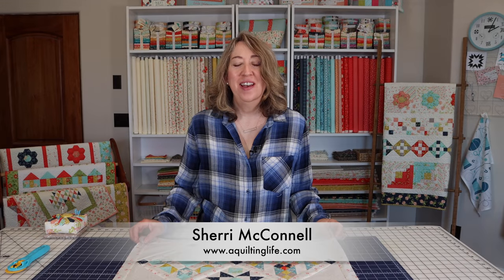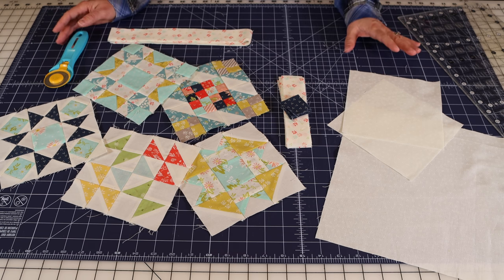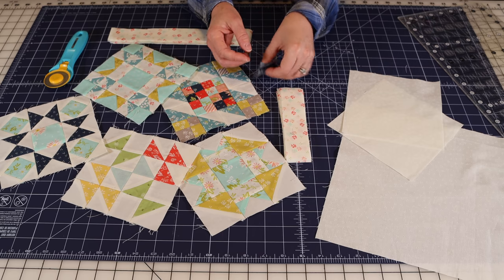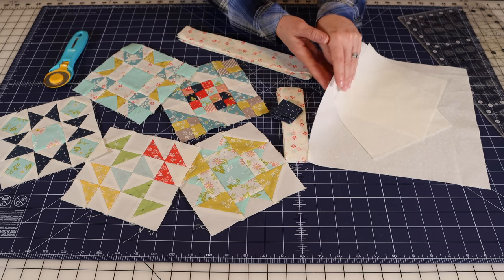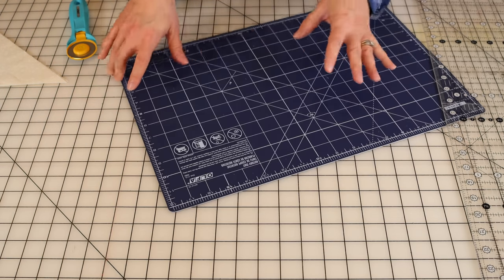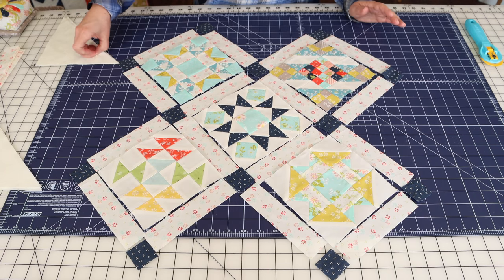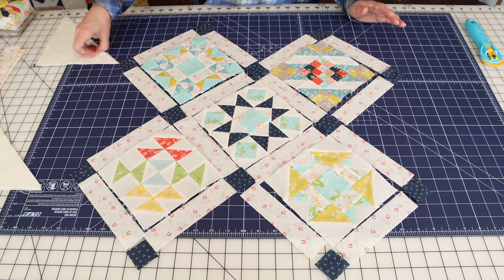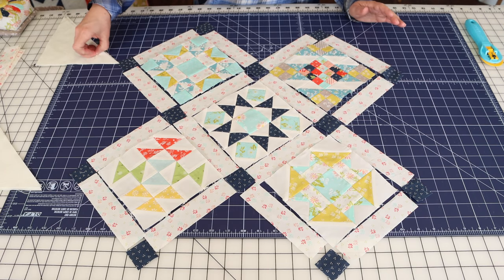How to Sew an On-Point Quilt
See a step-by-step tutorial on how to sew an on-point quilt.

Read the blog post that goes along with this video

Sherri McConnell